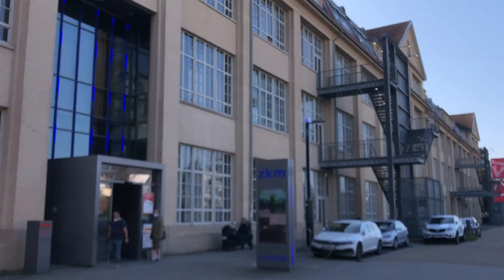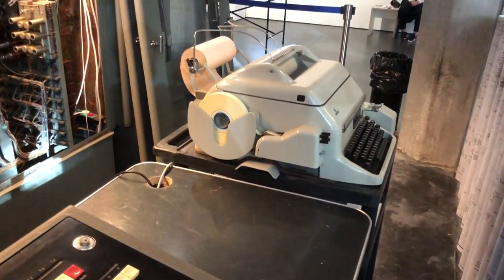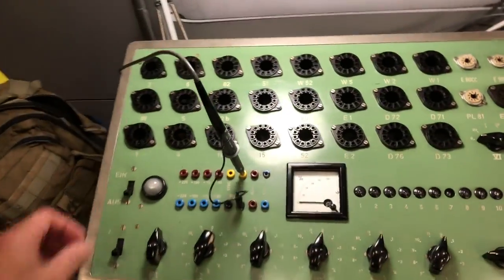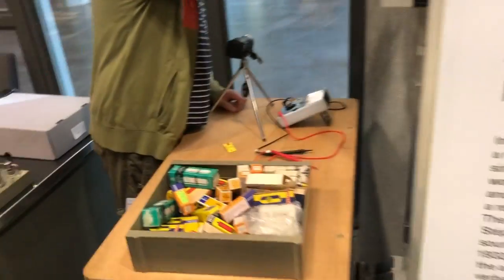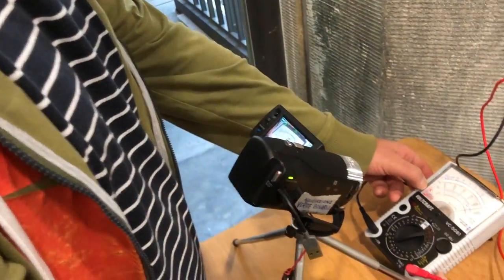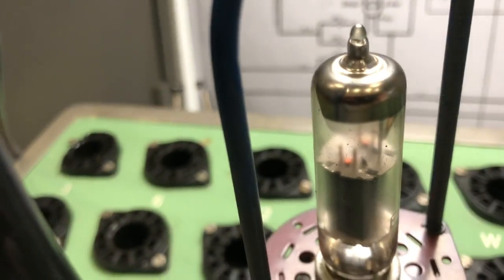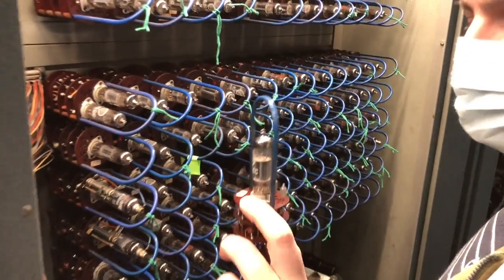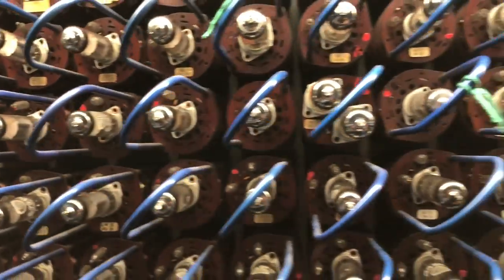What are we doing here at ZKM Karlsruhe? MUSIF and MIAI restoring ZUSE Z22 computer!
Our team from MusIF (Museo dell'Informatica Funzionante) and MIAI (Museo Interattivo di Archeologia Informatica) is at ZKM Karlsruhe for the second phase of our work, to restore this amazing ZUSE Z22 computer dating back to 1957.
Here's a little video about the initial phases of our work, done with an amazing local team from ZKM and with the help of some precious friends from Internet! :)